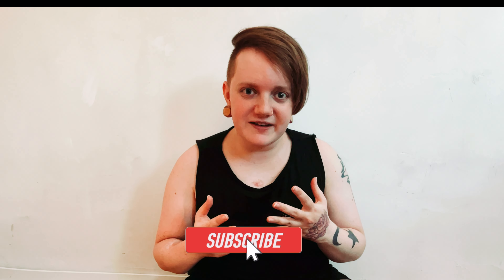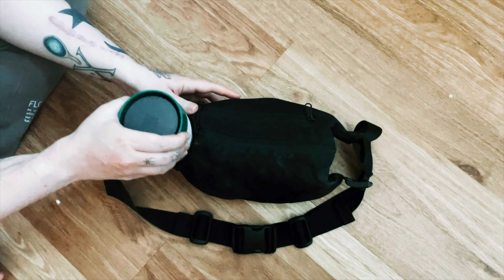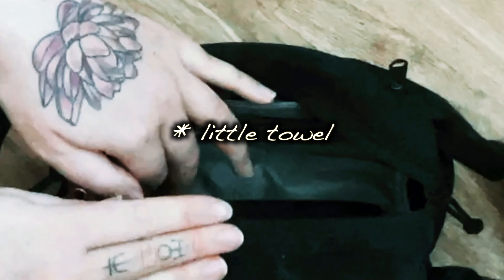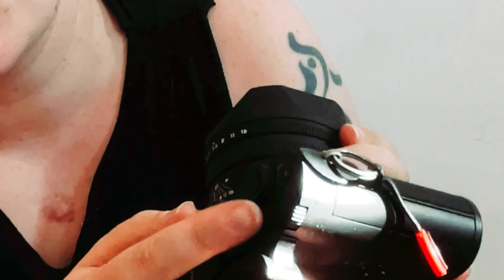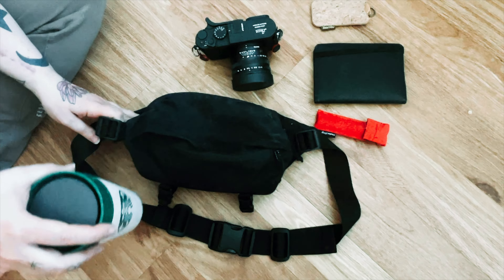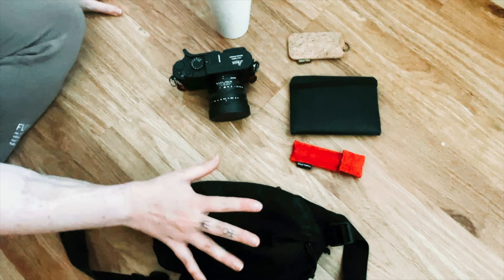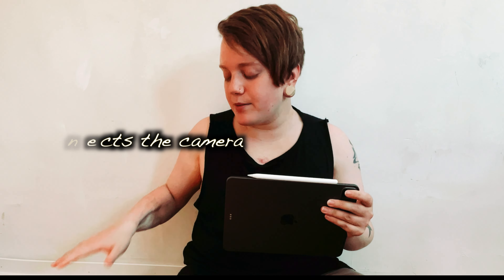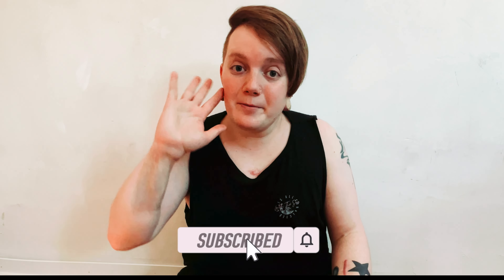whats in my camera bag 2022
with 6 years as a Minimalist I share some insights on how to stay minimal

timestamps:
0:00 - 0:11 Intro
0:12 - 0:38 what's in my bag 2022
0:39 - 1:07 why Leica Q - P instead of the Leica Q2?
1:08 - 1:58 enough Leica! what's the red one in the bag?
1:59 - 3:17  and what about tripod? keys?
3:18 - 3:33  ending

as some might call it extreme minimalism ( I don't. cuz its definitely more than 20-30 things. actually 33)
I wanna share with you my decluttering journey as a Minimalist.
But its not all about belongings.
It's about getting the noise, the diversions out of your life in order to focus and live as you please in your life!
so I am happy you found this channel and hope to help you on your declutter-journey.